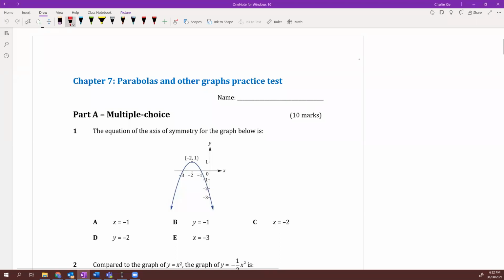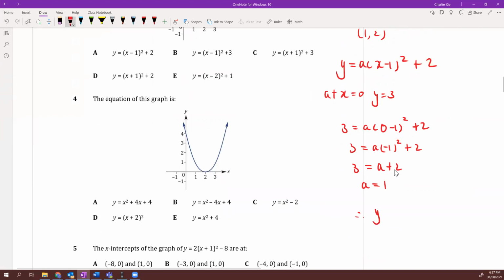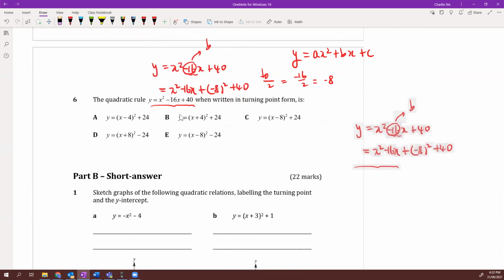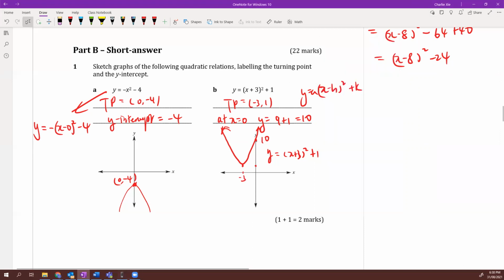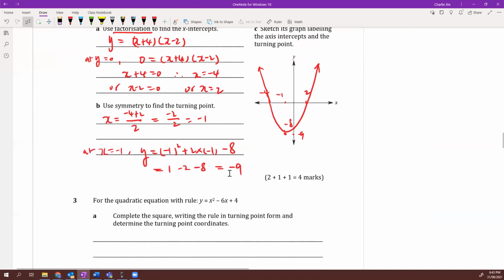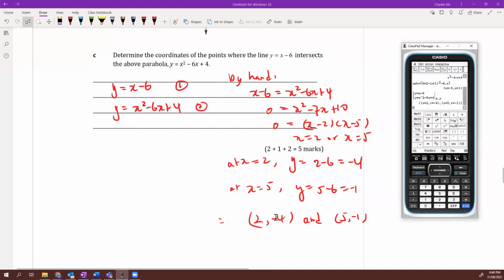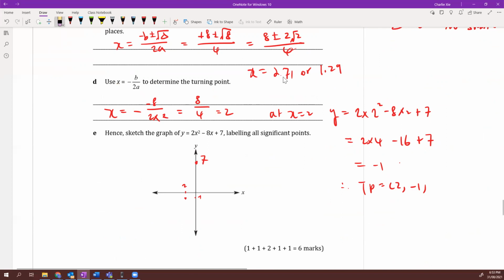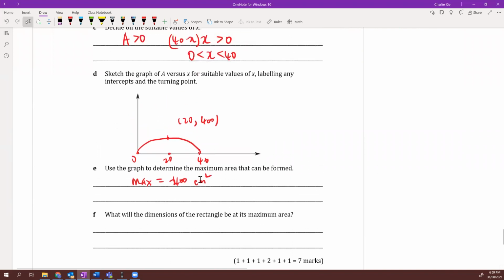Chapter 7 revision test